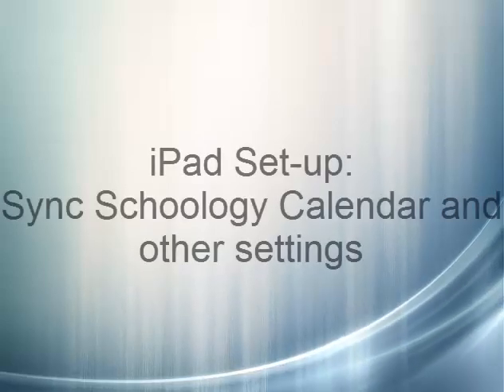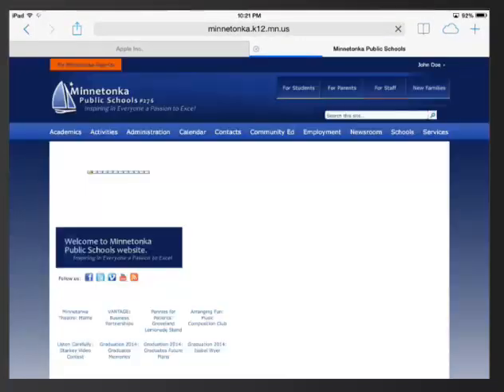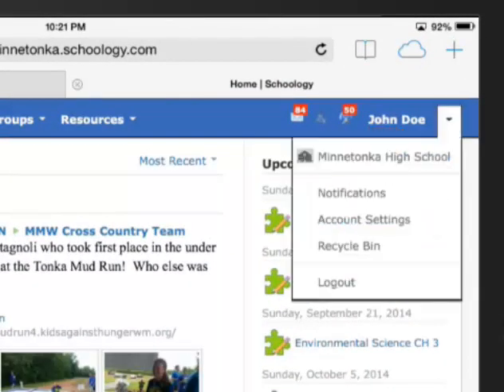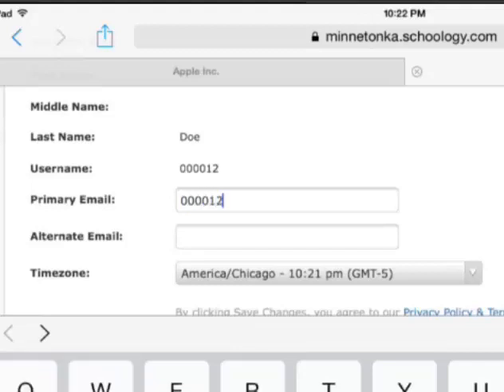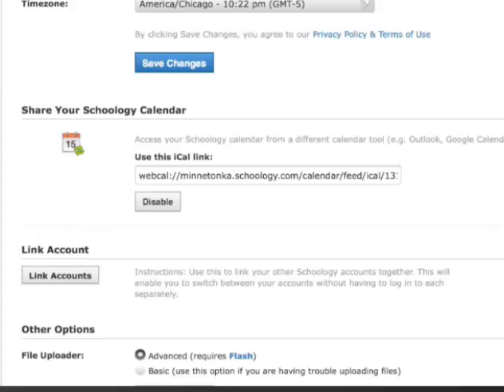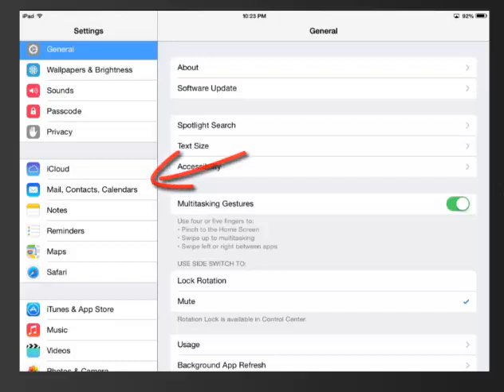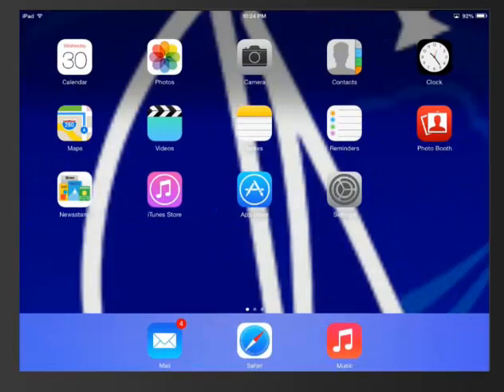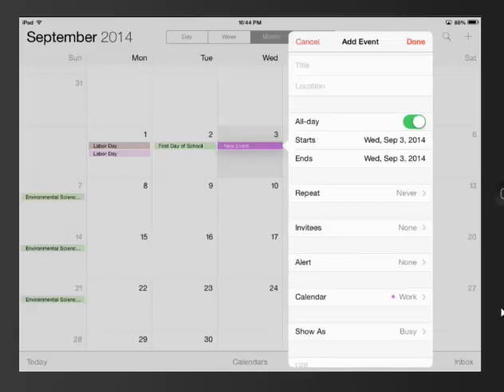General iPad Setup Schoology Calendar 2014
How to sync your Schoology Calenar to the student iPad